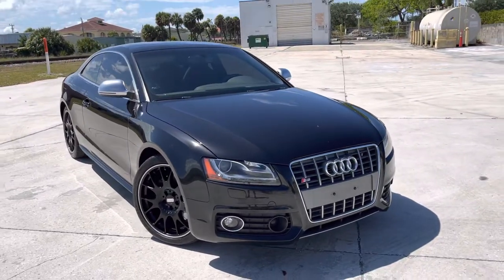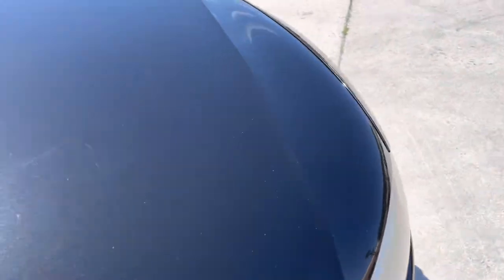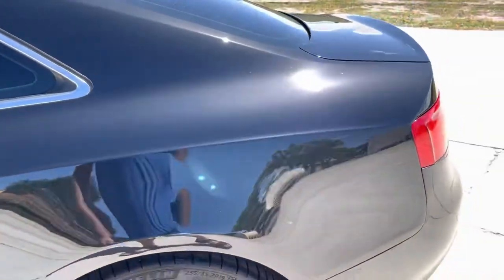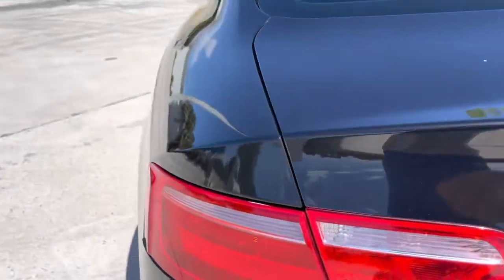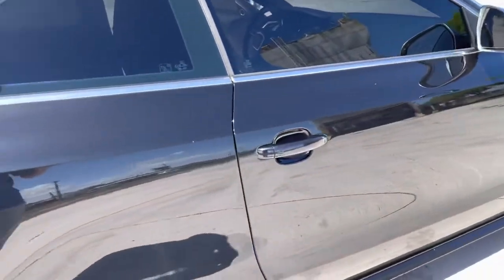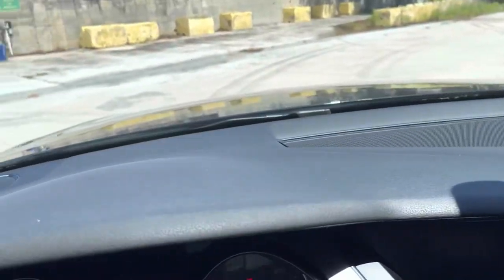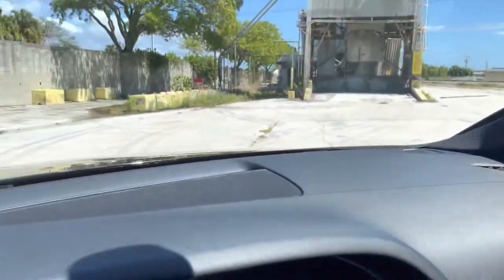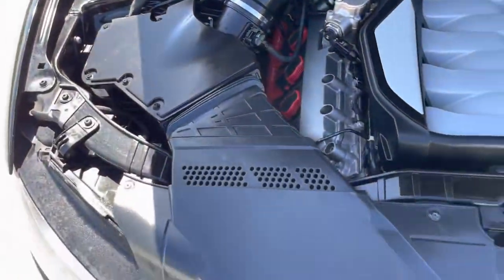2009 Audi S5